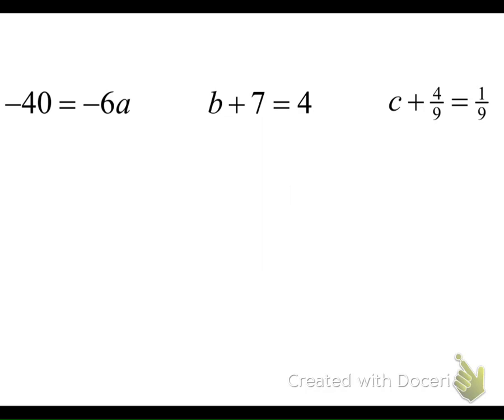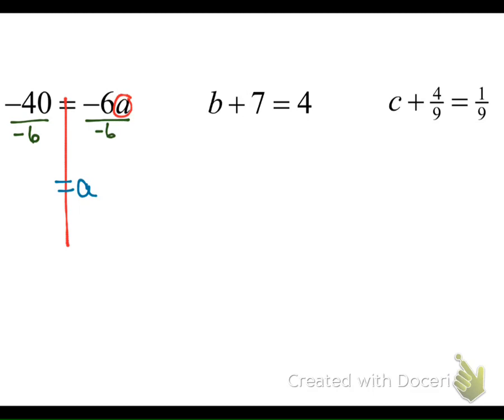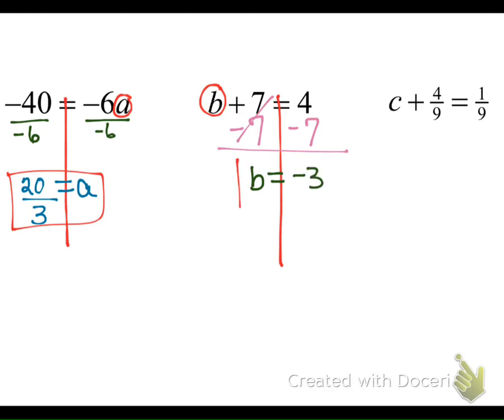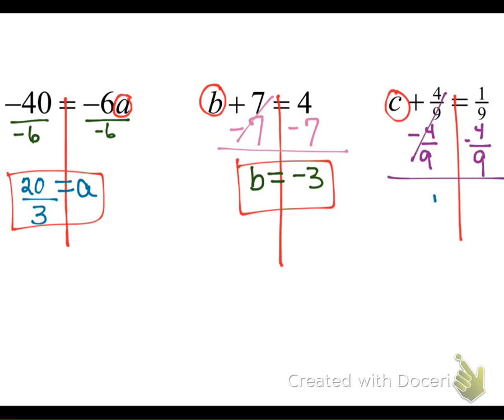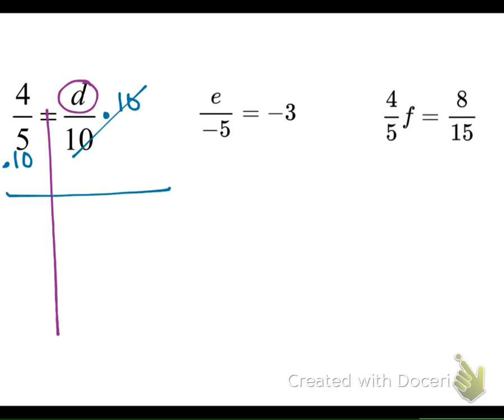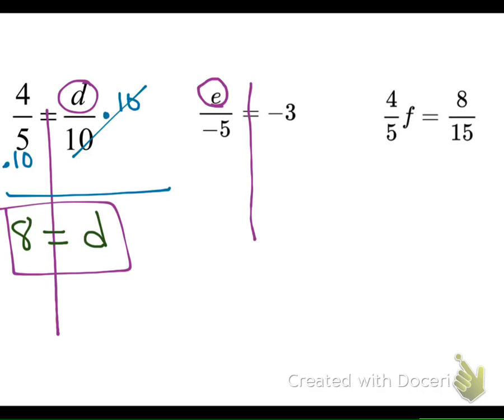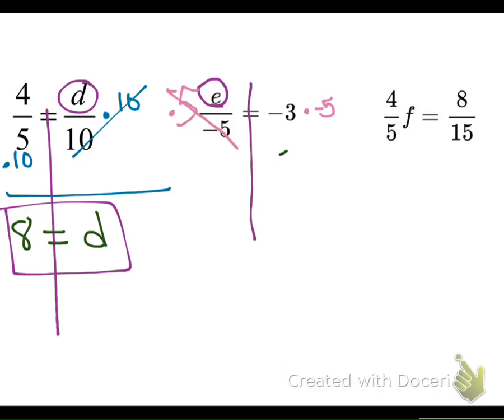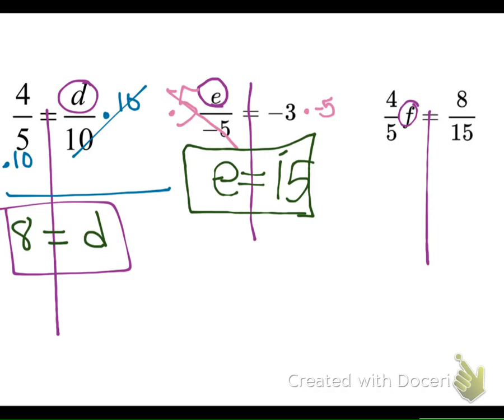9/17/18 Daily Opener